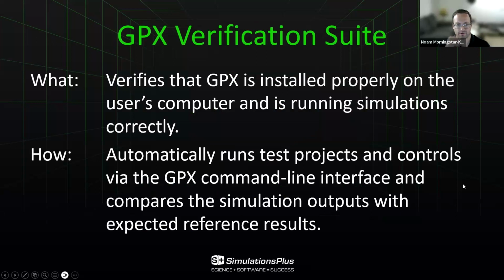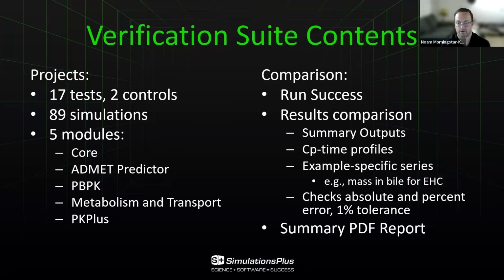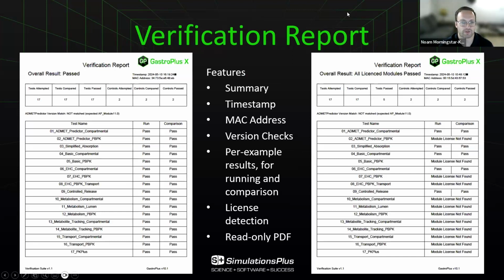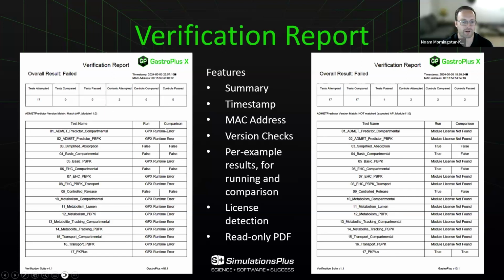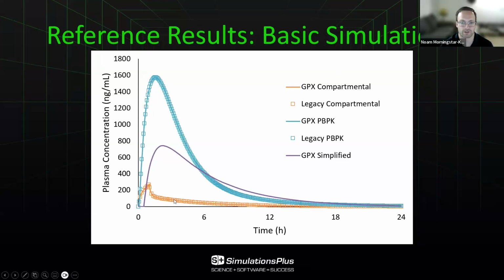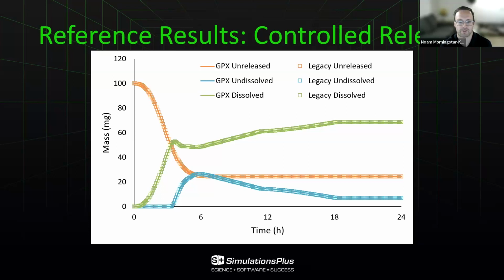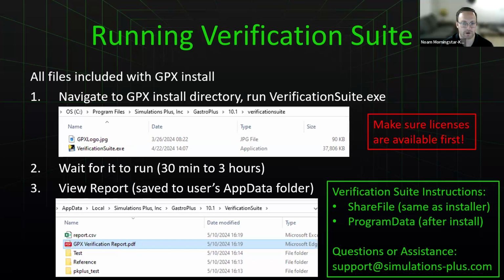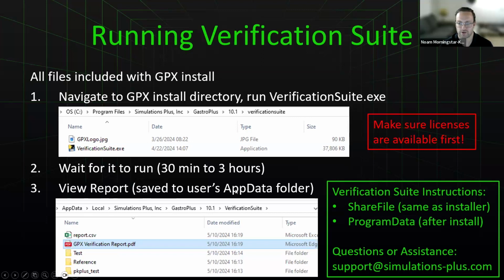How to use the Verification Suite in GPX™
In this video, Scientist II, Noam Morningstar-Kywi, goes over the Verification Suite in GastroPlus X.